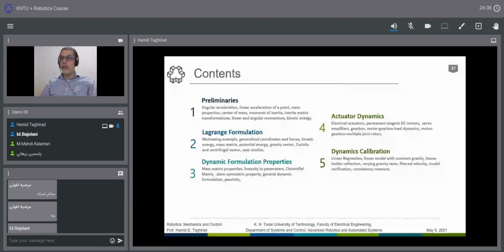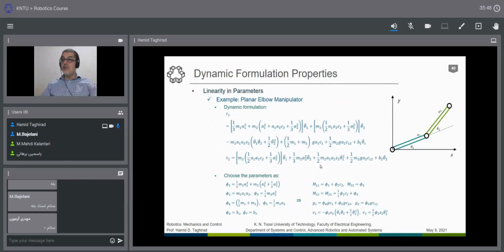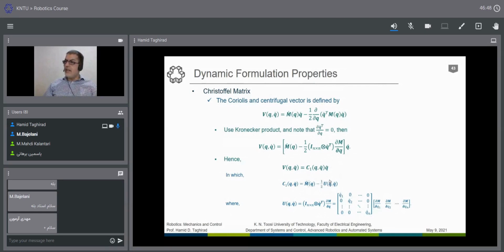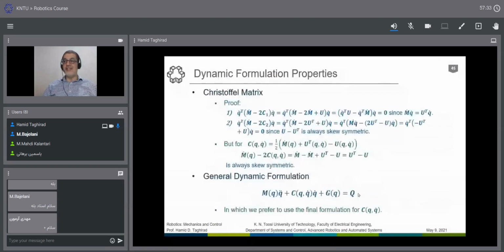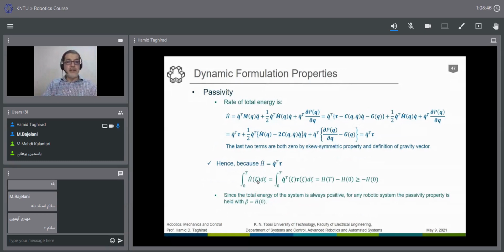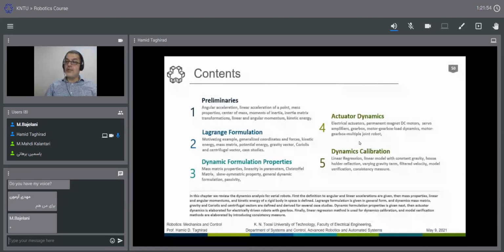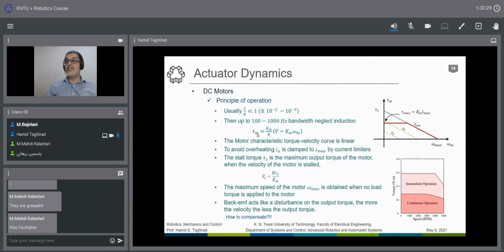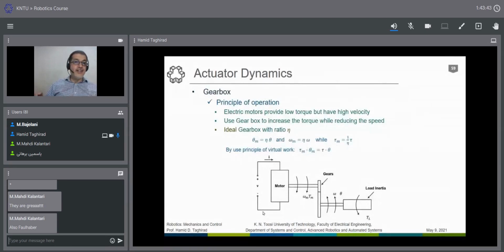Robotics (Session 21) - Prof. Hamid D. Taghirad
رباتیک (جلسه‌ی نوزدهم) - دکتر حمیدرضا تقی‌راد